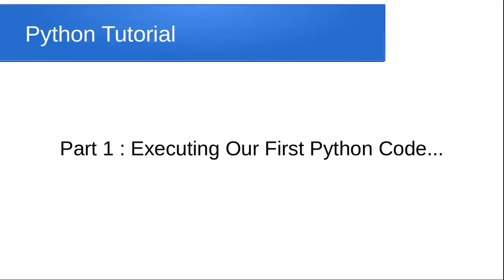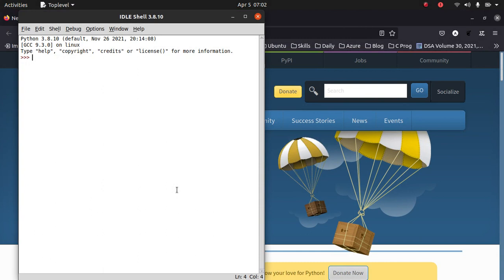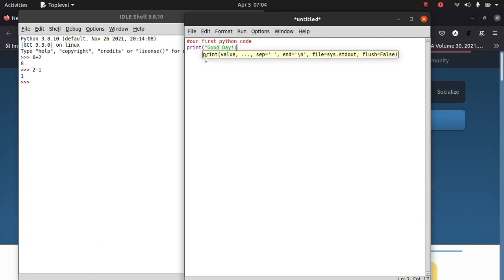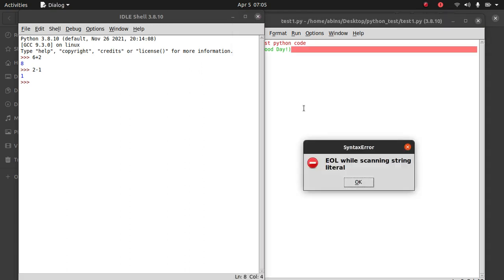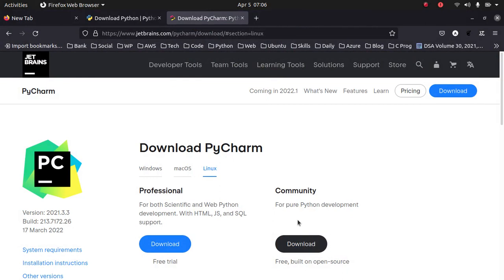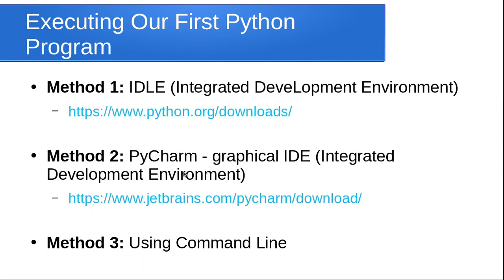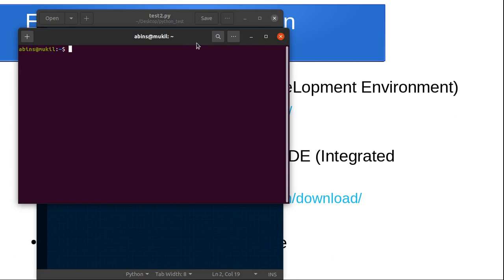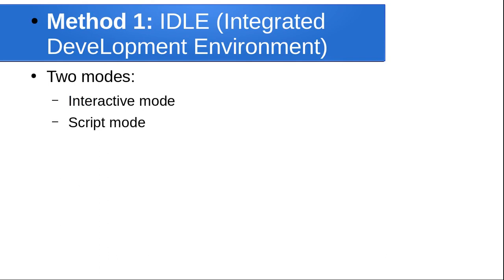Executing Ur First Python Code...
This video about executing Python code in different methods.